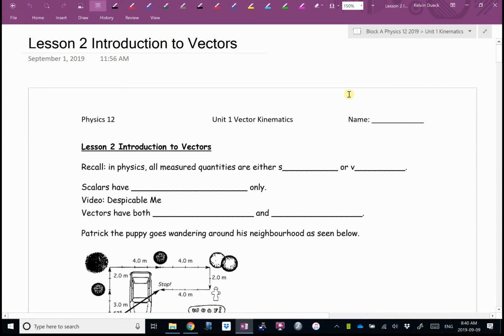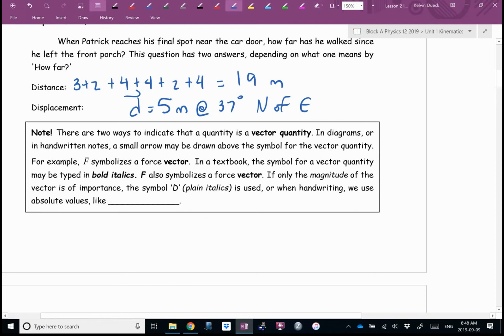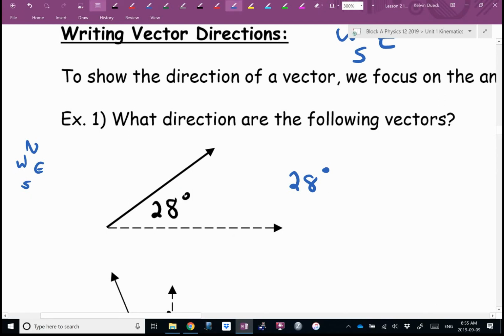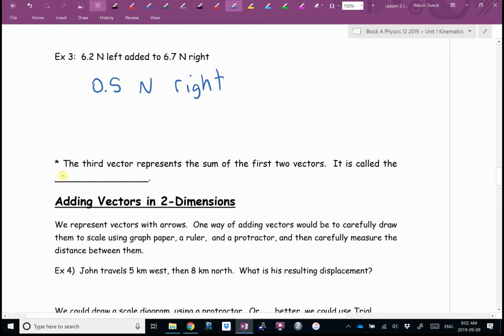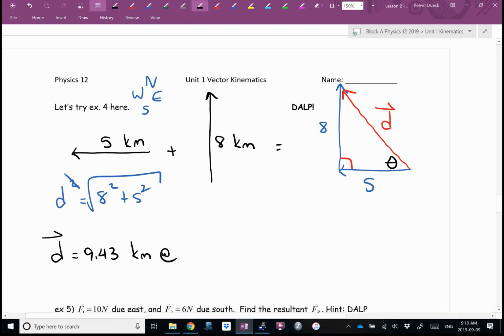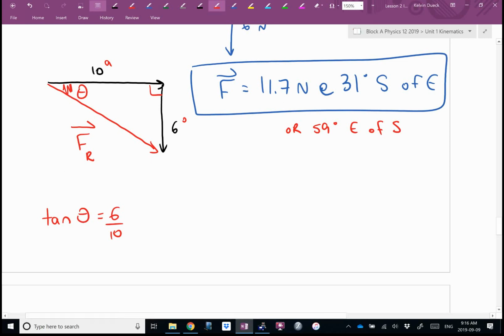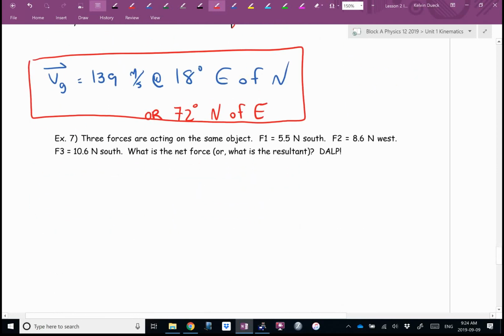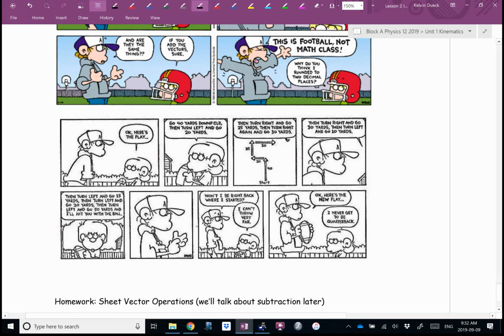Physics 12 U1L2 Introduction to Vectors